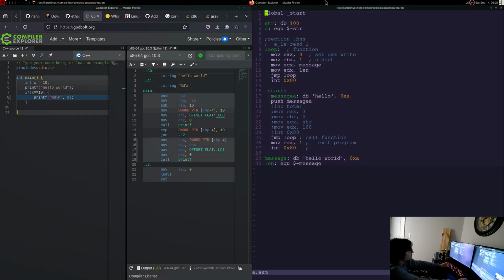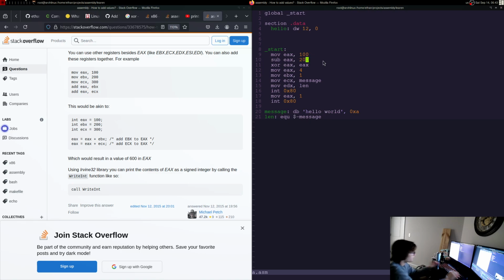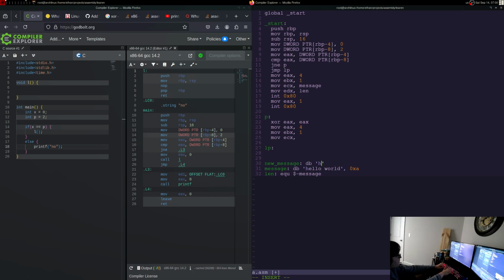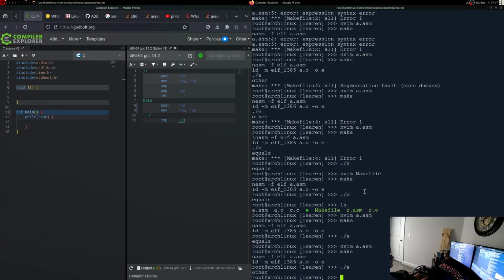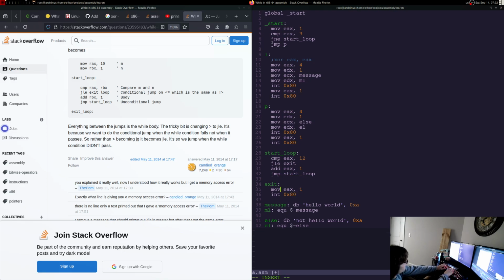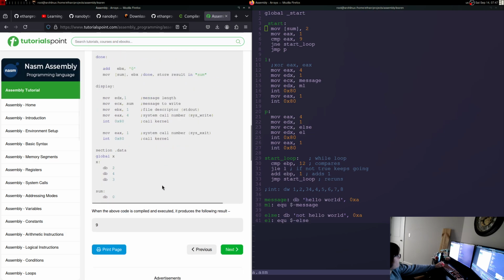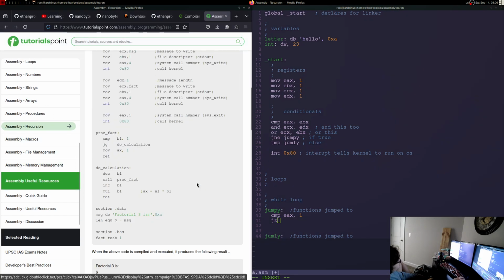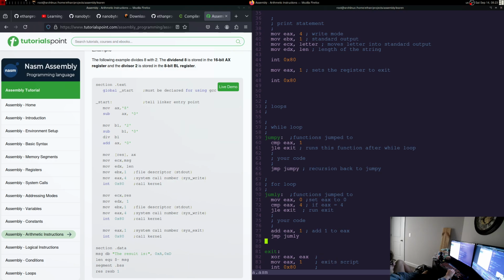Building a Operating System | learning assembly | day 4 | programming everyday day 73